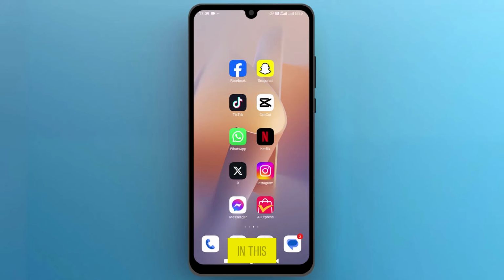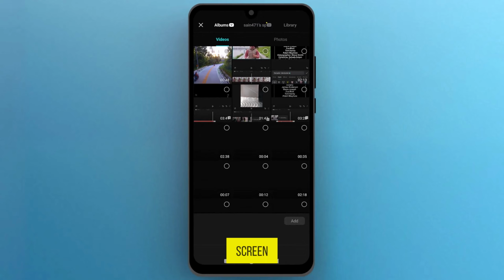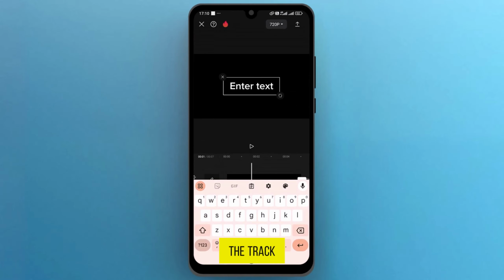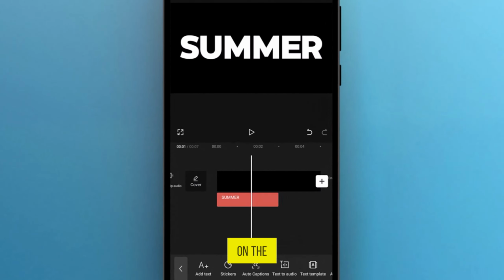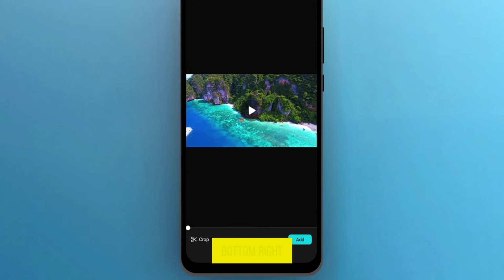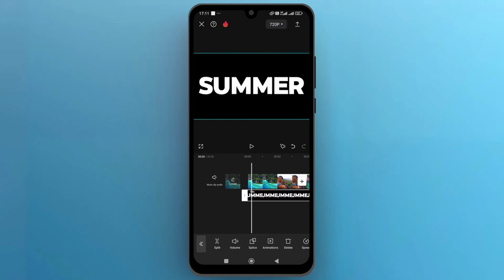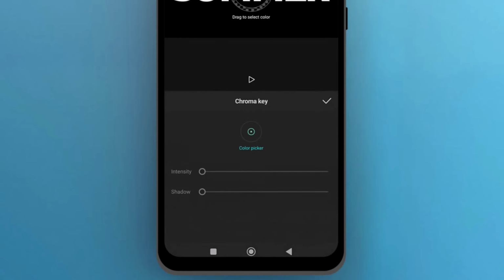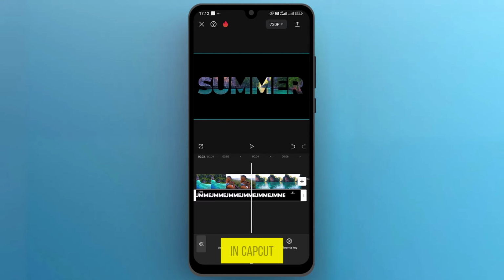How To Put Videos Inside Text With CapCut Super Easy!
Learn how to add video inside text in CapCut with this simple and easy tutorial! Perfect for beginners looking to enhance their video editing skills. Whether you're creating content for social media or just experimenting with new editing techniques, this video will guide you step-by-step on how to integrate video clips into text overlays using the CapCut app.

Timestamps:

00:00 - Introduction
00:14 - Starting a New Project
00:27 - Adding and Customizing Text
00:43 - Font Style Adjustments
00:56 - Finalizing Text Positioning
01:11 - Exporting the Project
01:27 - Adding Video for Overlay
01:43 - Setting Up Text Overlay
01:57 - Adjusting Video Length
02:09 - Applying Chroma Key
02:23 - Chroma Key Fine-tuning
02:39 - Final Preview and Feedback

What You Will Learn:

How to navigate CapCut to start a new project.
Techniques for selecting and setting up backgrounds and text.
Steps to add and customize the text, including changing font styles and adjusting sizes.
How to export text overlays and use them in video projects.
Detailed guidance on using the chroma key feature to effectively blend video into text.

Share your creations and any questions you might have in the comments below!